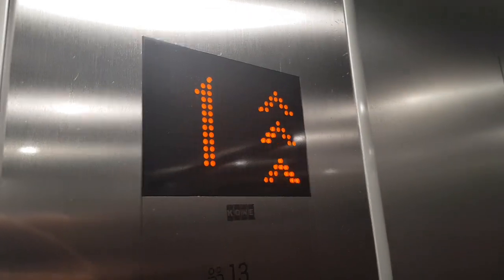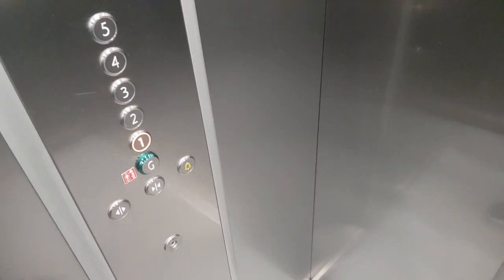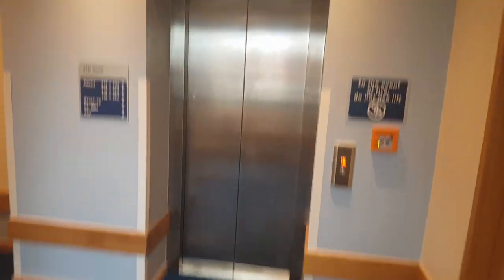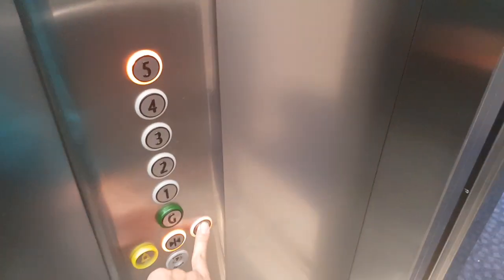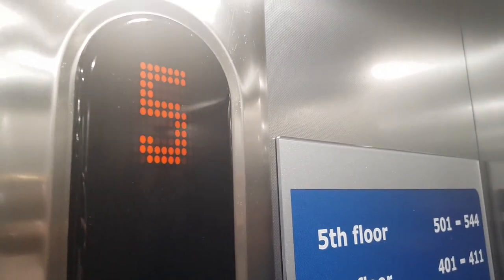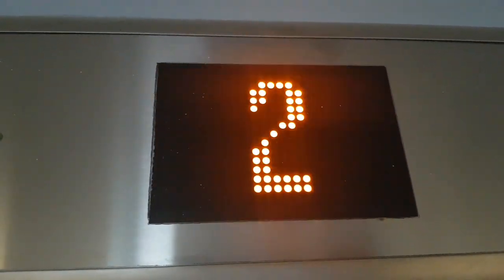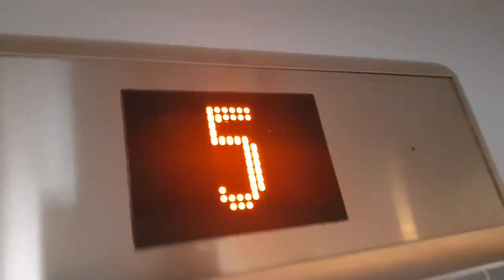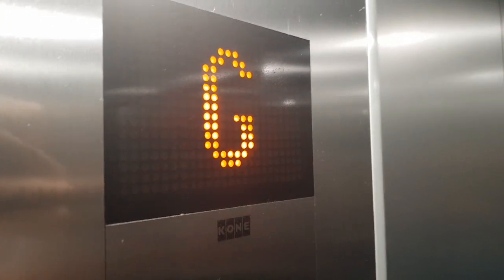New Ecodiscs in a hotel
There's 2 lifts in this hotel. Both installed at the same time but with different fixtures and door types.

The one with KSS570 had an override direction arrow which I've never seen before.

Lift Information
Location: Hotel in London
Company: KONE
Type: Traction Ecodisc
Logic: KONE LCE
Voice: New KONE voice
Fixtures: KONE KSS570
Capacity: 1000 PERSONS/ 13kgs
Floors served: 0, 1, 2, 3, 4, 5
This lift has centre opening doors.

Lift Information
Company: KONE
Type: Traction Ecodisc
Logic: KONE LCE
Fixtures: KONE KSS470
Capacity: 8 PERSONS/ 630kgs
This lift has 2 speed doors.